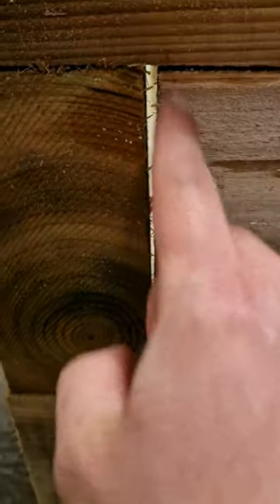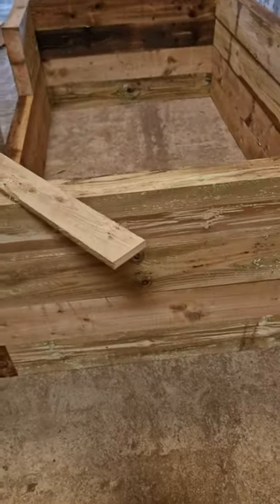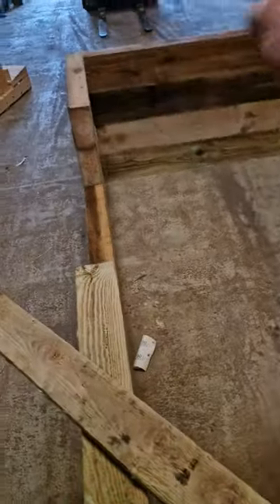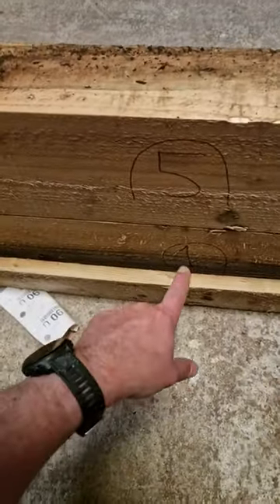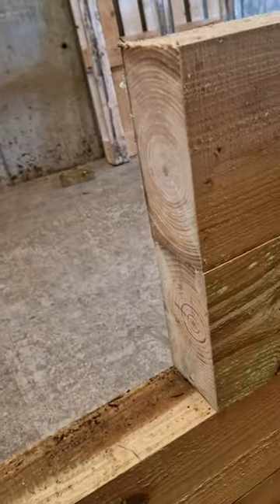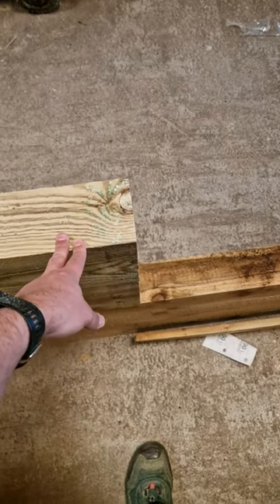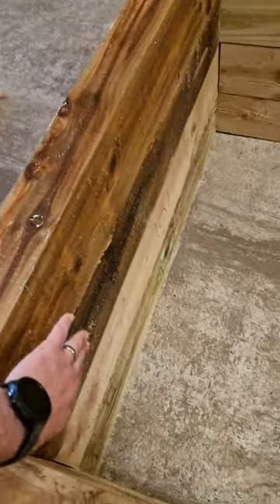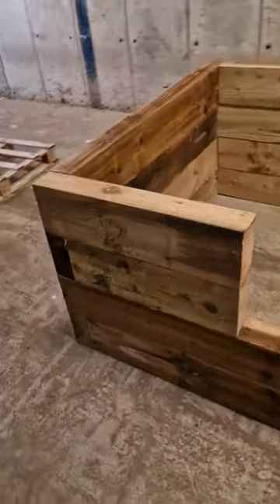2.5 x 1.5m sleeper pond kit - April 24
railway sleeper kits available at cwdsandbach.co.uk